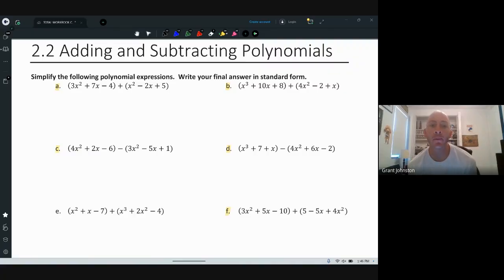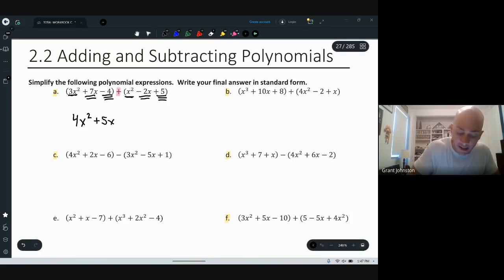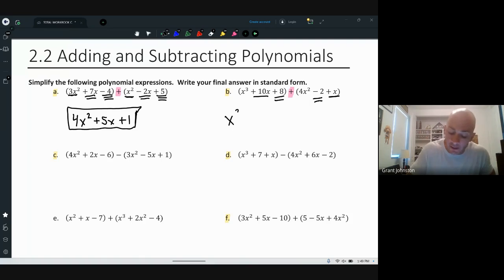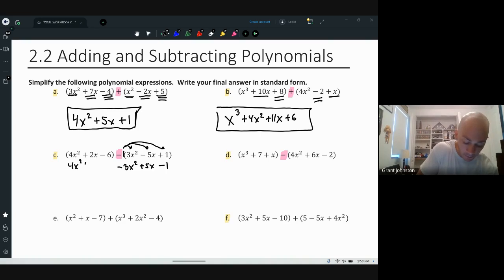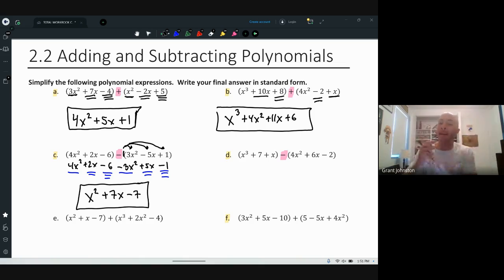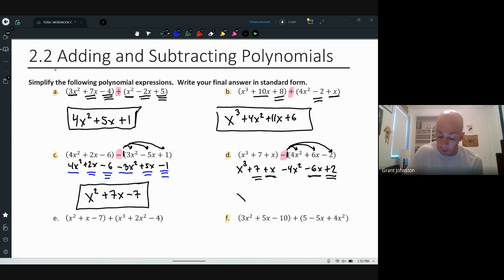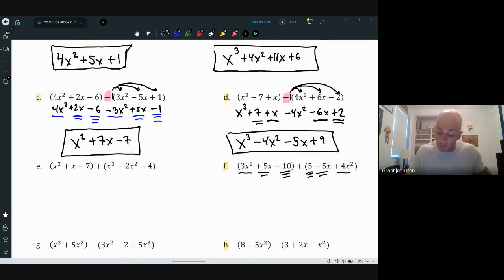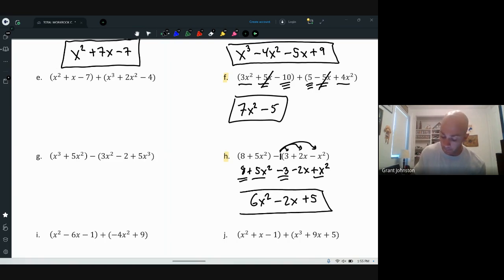2.2 Adding and Subtracting Polynomials